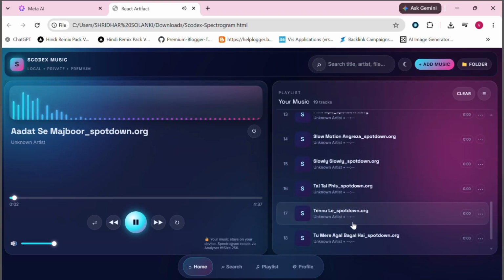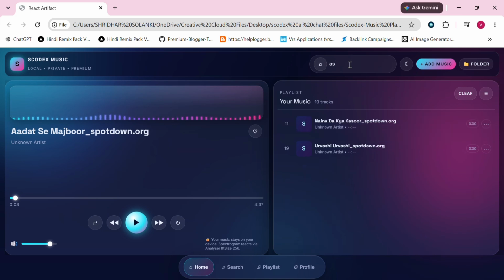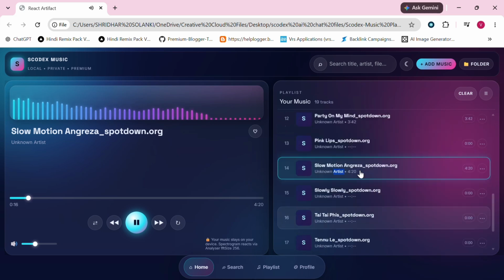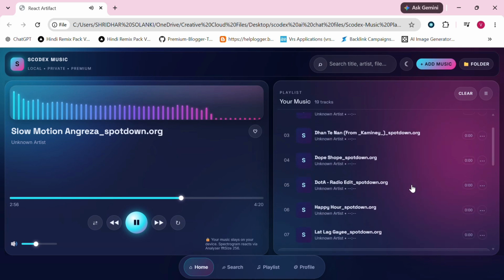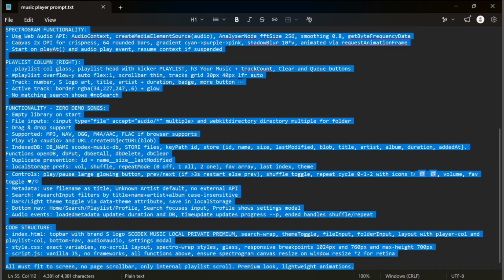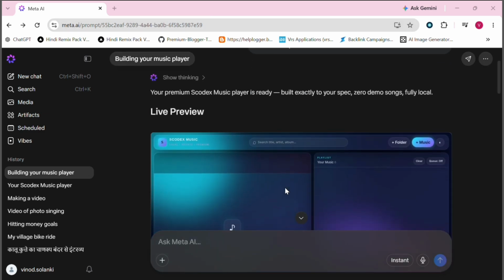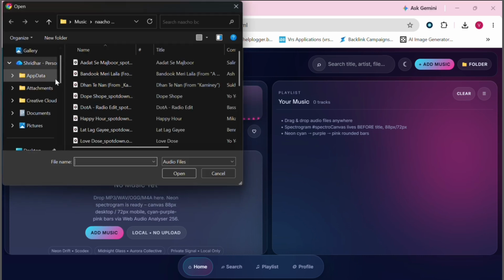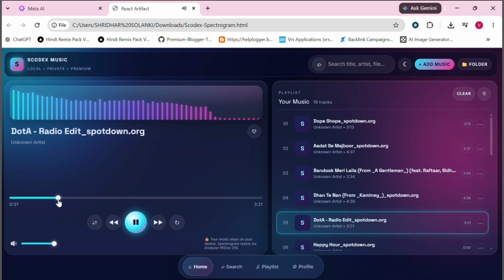Build a Modern Music Player with Prompt | HTML CSS JavaScript | SCODEX MUSIC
RankTools – Free SEO and Blogging Tools Build a modern and fully functional music player using AI, HTML, CSS, and JavaScript!

In this video, I show you how to create SCODEX MUSIC, a premium local music player with a futuristic glassmorphism design, neon audio visualizer, playlist, search, shuffle, repeat, volume control, favorites, dark/light theme, drag-and-drop music import, folder support, and local browser storage.
Instead of writing everything from scratch, we create a detailed AI prompt and use AI to generate the website code. Then, we download the generated files, open the project, and preview the final music player directly in the browser.

🚀 Features Included:
• Premium glassmorphism UI
• HTML, CSS & Vanilla JavaScript
• Local music file playback
• MP3, WAV, OGG, M4A/AAC support
• Folder music import
• Drag & drop audio files
• Neon real-time audio spectrogram
• Playlist management
• Search music
• Play, pause, previous & next
• Shuffle & repeat modes
• Volume control
• Favorite songs
• Dark & light theme
• IndexedDB local storage
• Responsive desktop & mobile design
• No demo songs
• No external music API

This project is perfect for beginners who want to learn HTML, CSS, JavaScript, AI-assisted coding, Web Audio API, and modern web development.